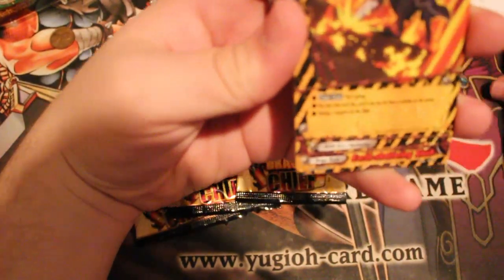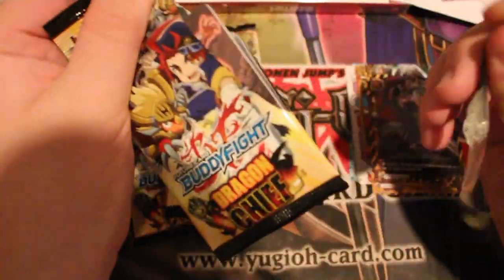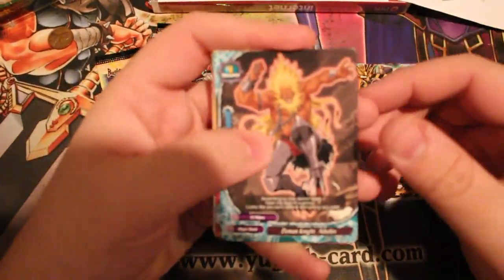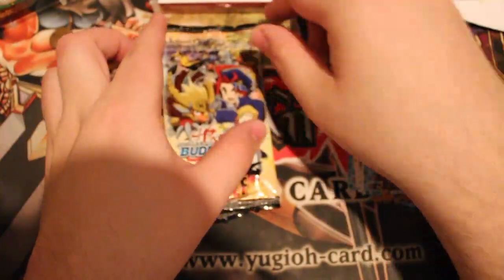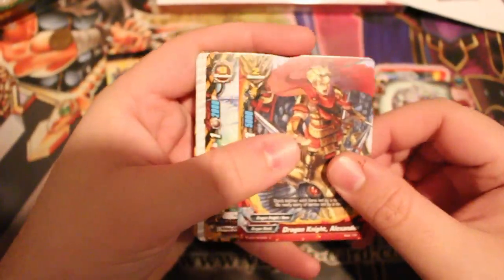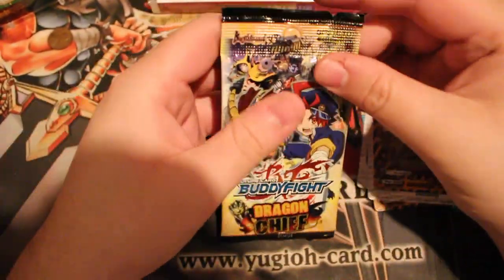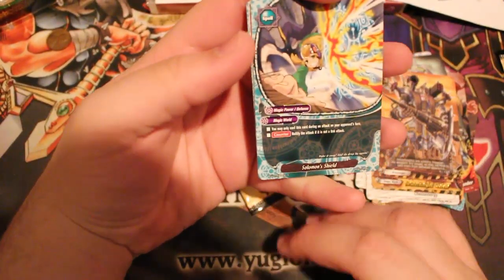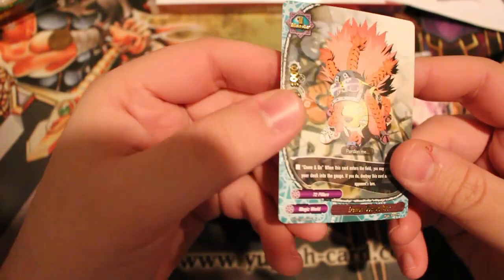Dragon Chief Set 1 4 Pack Opening - Future Card BuddyFight Opening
Pojo.biz Message Board: Robbie

Skype: robbie-kohl